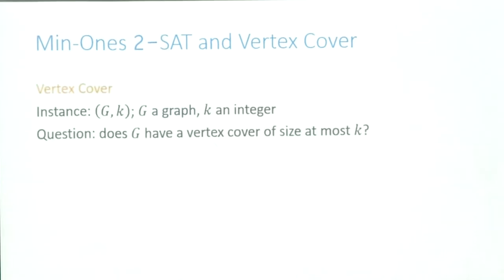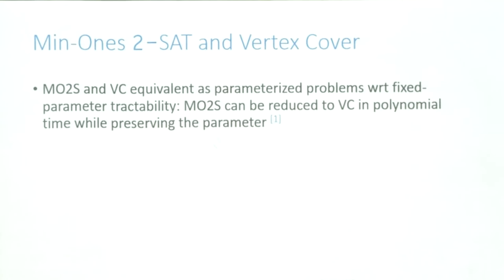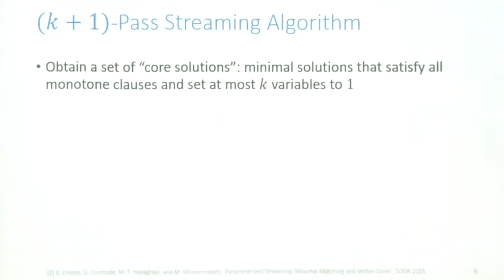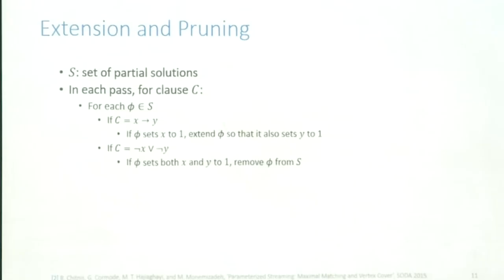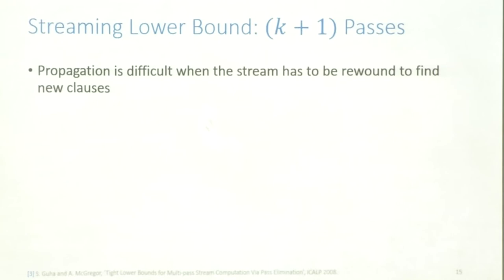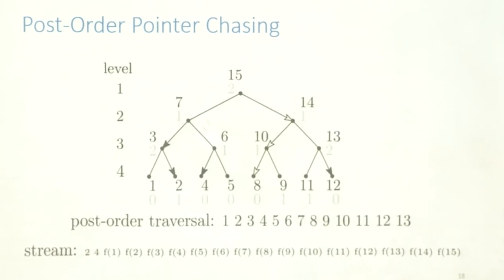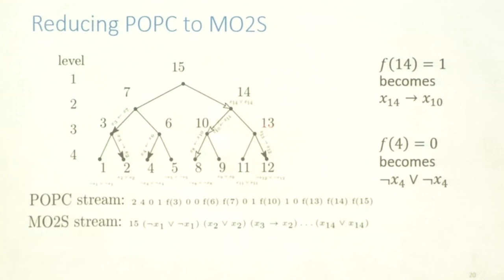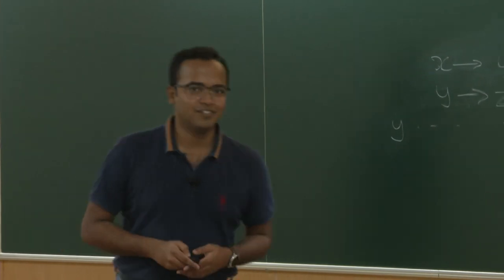FSTTCS2019 S022 Parameterized Streaming Algorithms for Min-Ones d-SAT